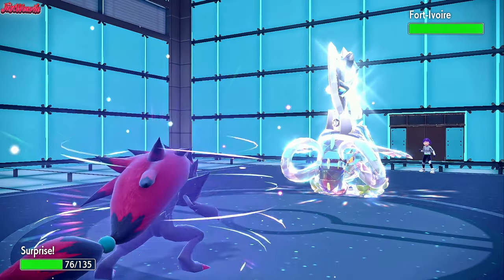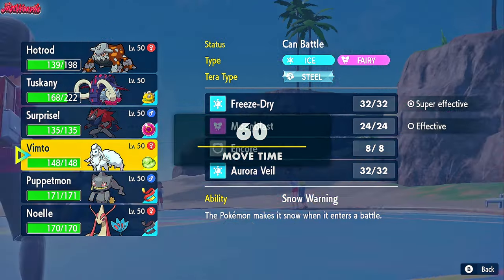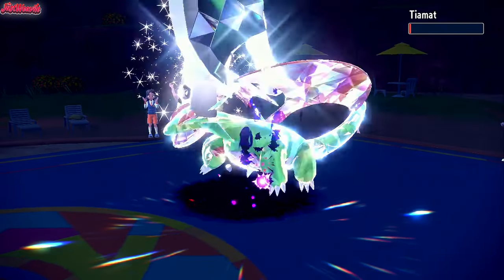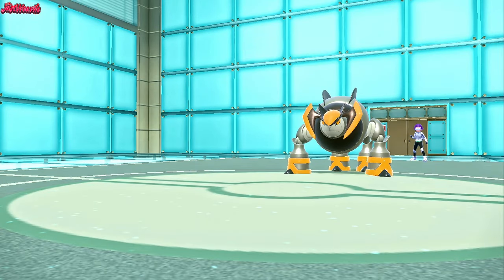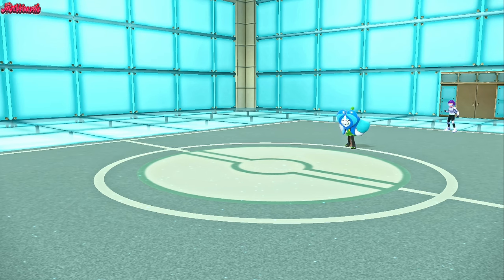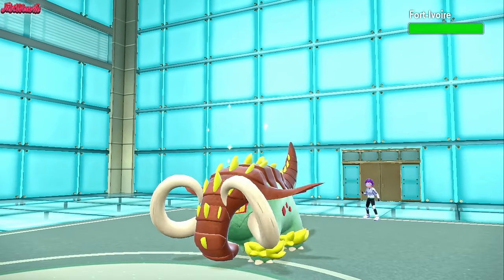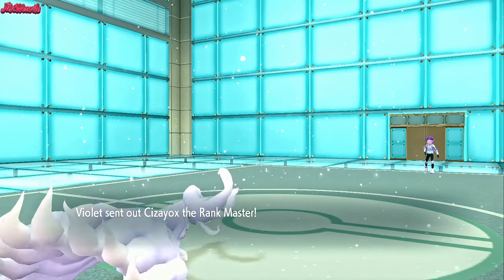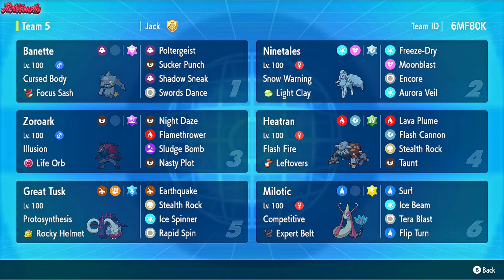Master of Deception: Zoroark's Illusion Turns the Tide of Battle